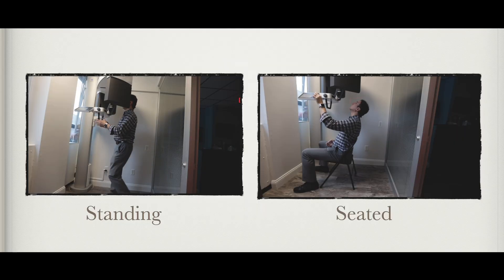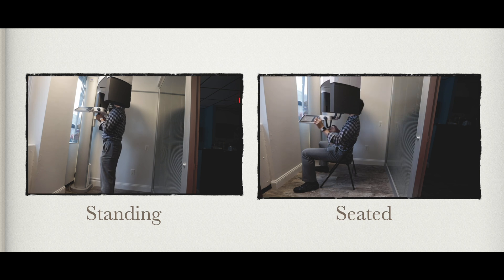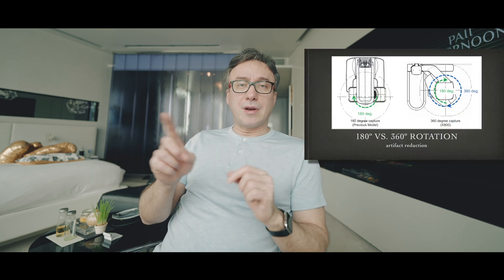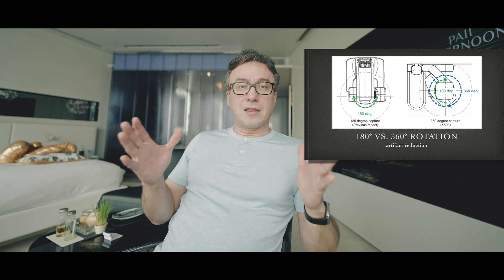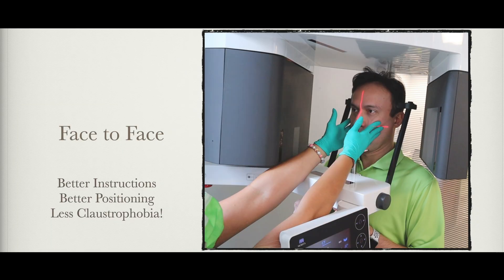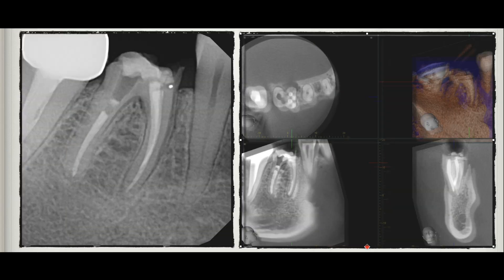Quick Question About Improving CBCT Image Quality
How to improve CBCT imaging.